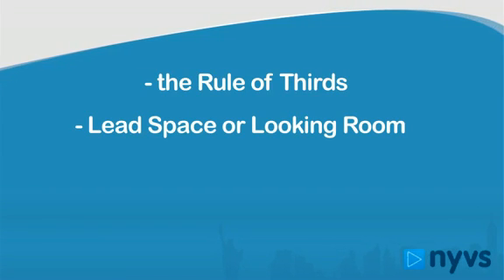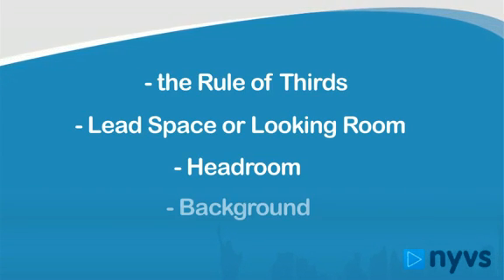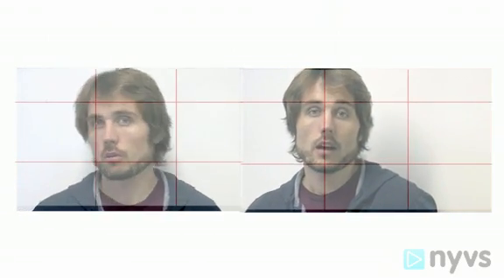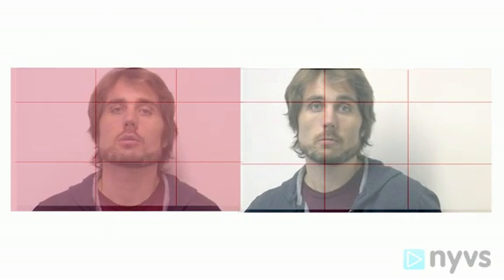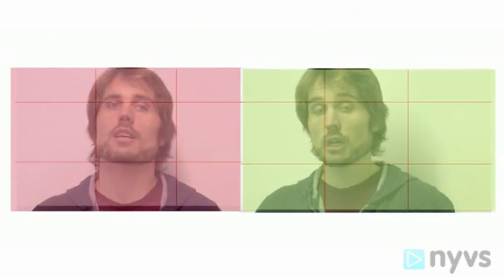Shot Composition Tutorial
In this lesson, we're going to look at 4 major areas of shot composition.